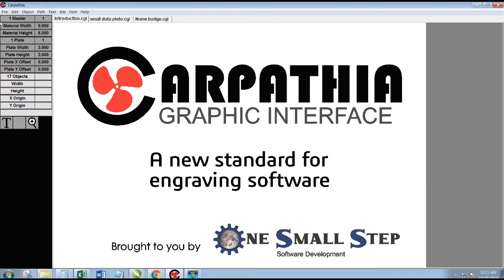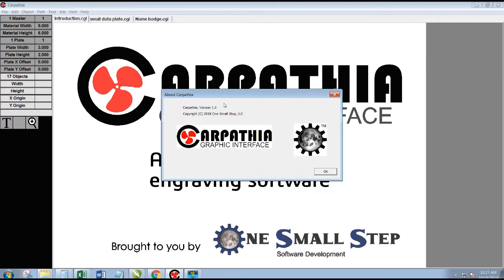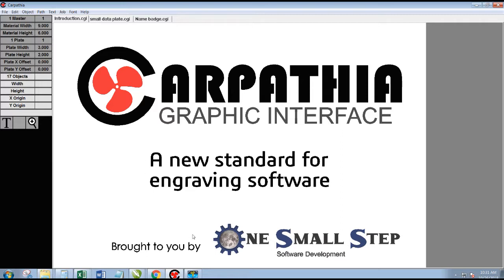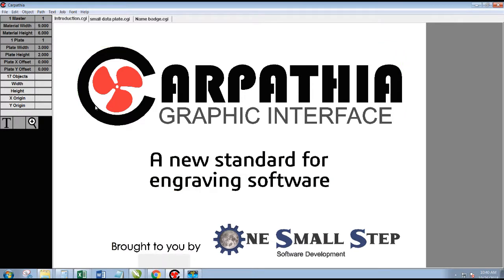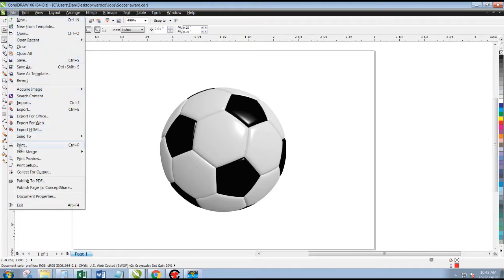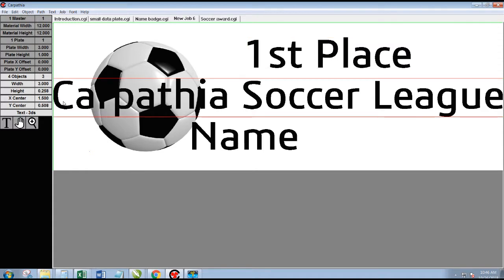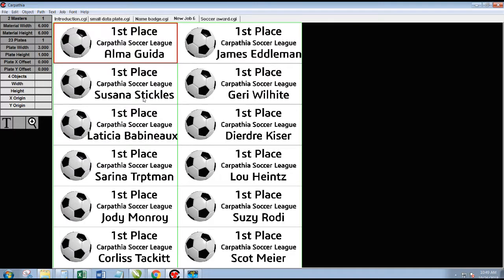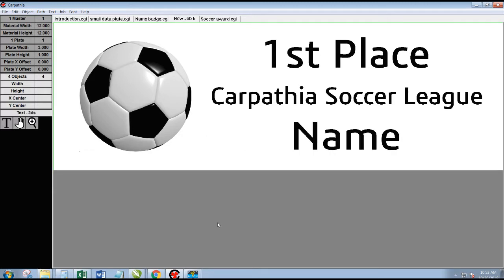Carpathia Basics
How to basics for Carpathia software